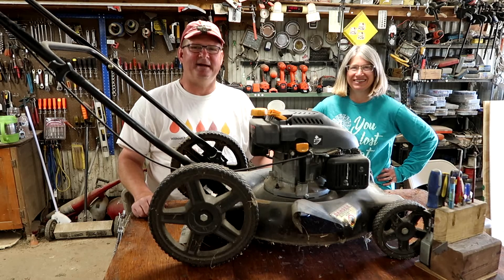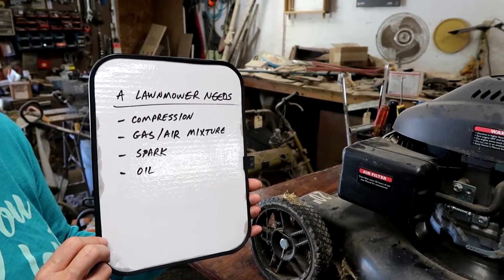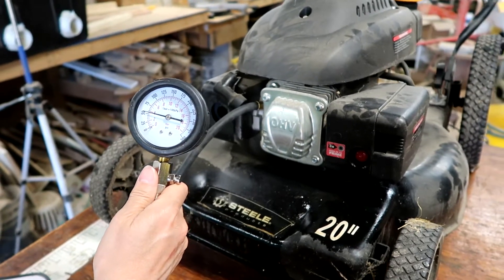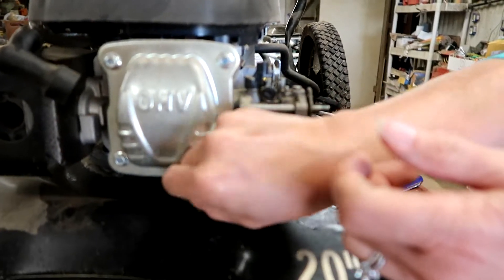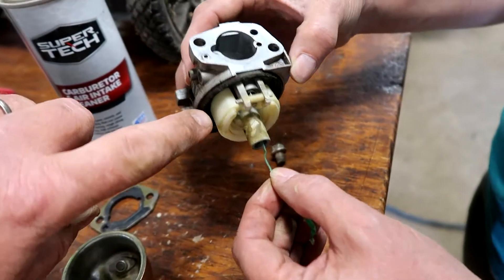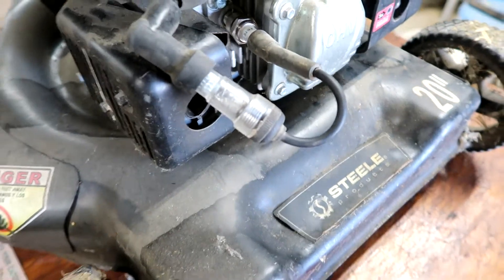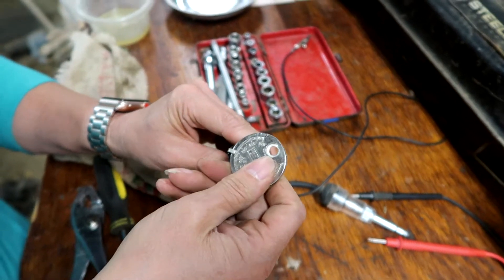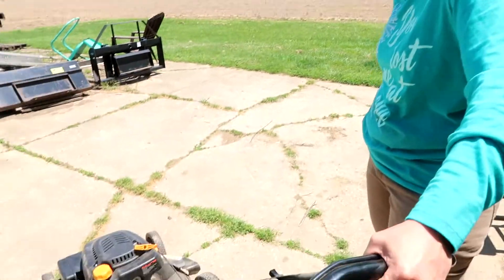Fixing a Lawnmower (for Beginners)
Fixing your lawnmower can be intimidating, but it doesn't have to be.  As homesteaders, we want to do as much as we can by ourselves.  Follow this systematic approach to check out various parts of your lawnmower, and get it running again.  And save a lot of money too!

In this video, our apprentice has no experience with small engines.  She follows the steps and gets this old mower running again.  If she can do it, I know you can too.